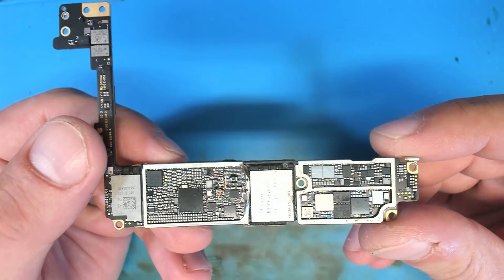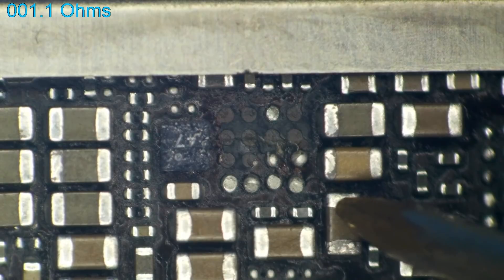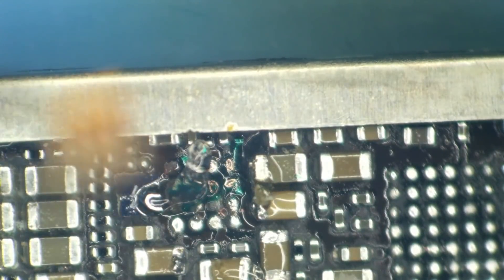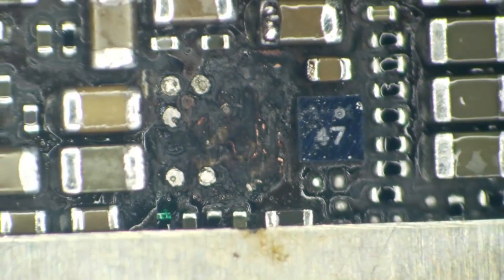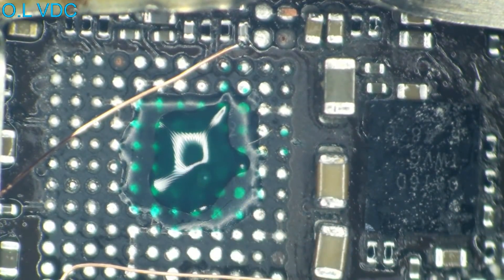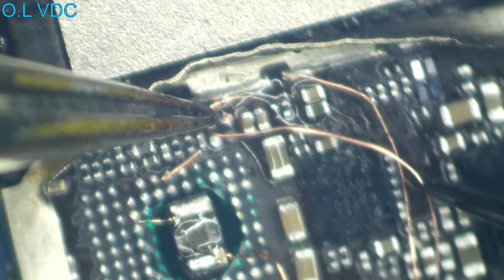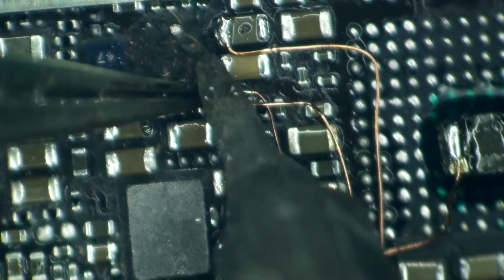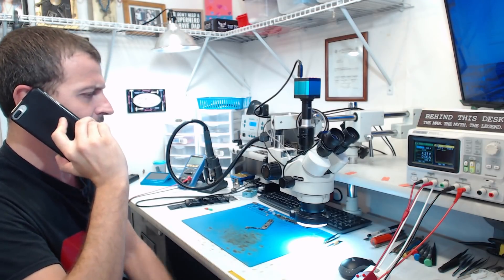A board from New Zealand that went terribly right (and let smoke out)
Electrical:
DC Power Supply